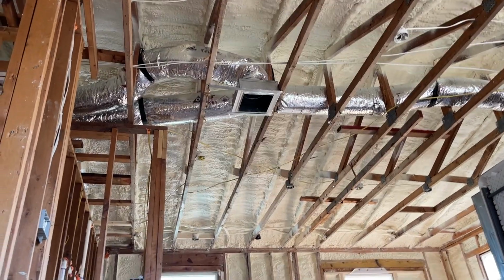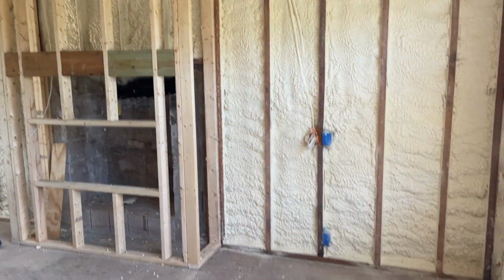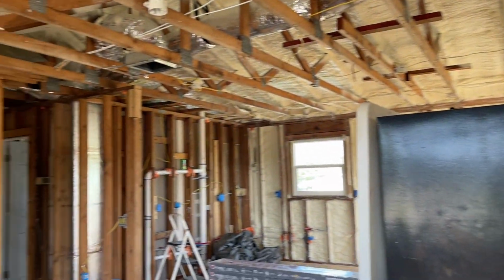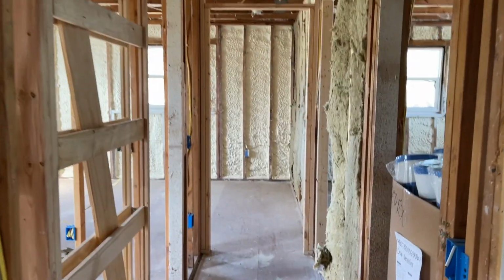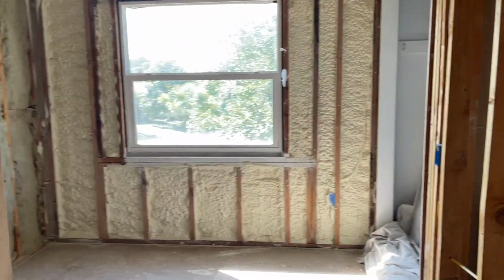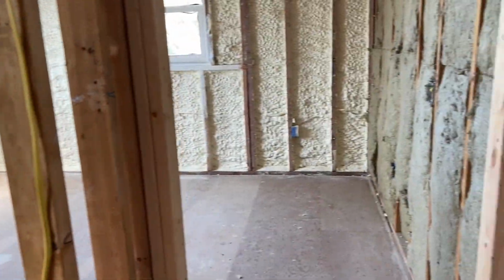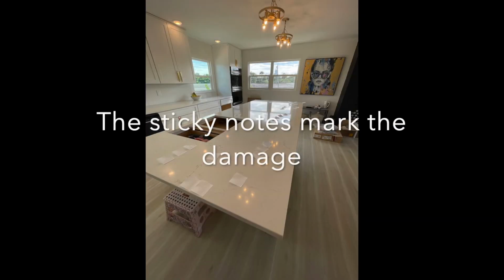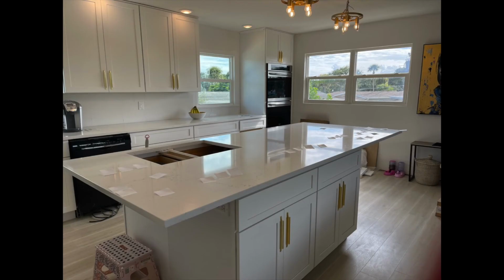Update weeks 9-18 and the kitchen BIG reveal. Before & After's| Dirt and Glitter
After 18 grueling weeks we are in the house and the kitchen is finished!! See the before and after's and the kitchen big reveal!

It's closing day!! Take a tour of the empty big house and a glimpse of what 3686 sq' looks like in storage

How to wire and install a wall sconce, by tying in to an existing wall outlet